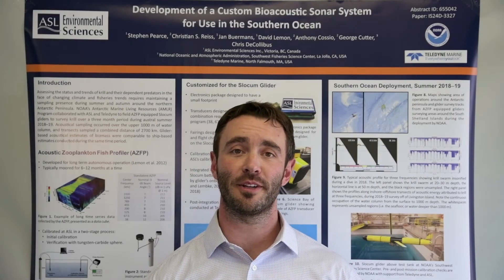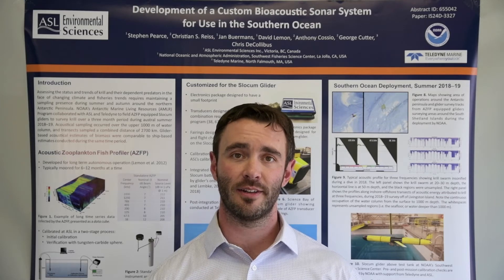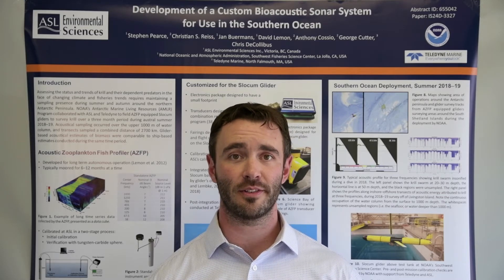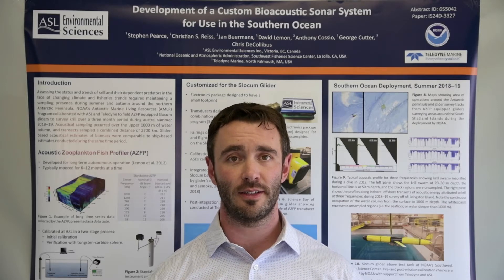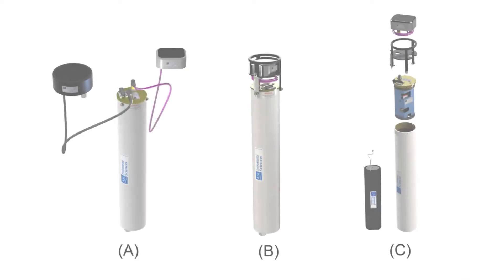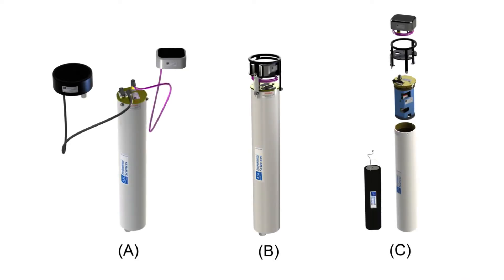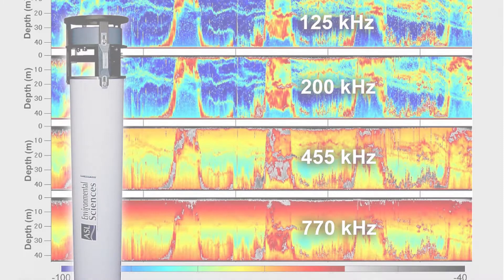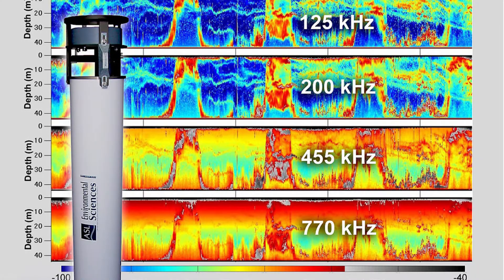Introduction to ASL's Acoustic Zooplankton Fish Profiler (AZFP)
Dr. Steve Pearce introduces the features of ASL's flagship instrument, the Acoustic Zooplankton Fish Profiler (AZFP). Along with Dr. Pearce's description of the instrument, Dr. Laura Hobbs, a zooplankton ecologist describes her field experience with the instrument in a variety of environmental settings.